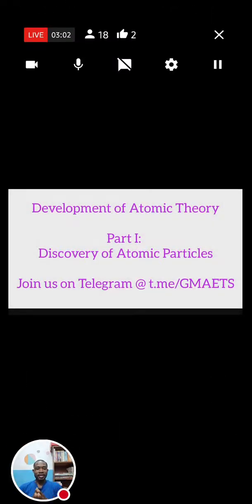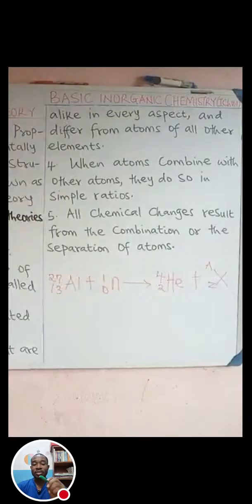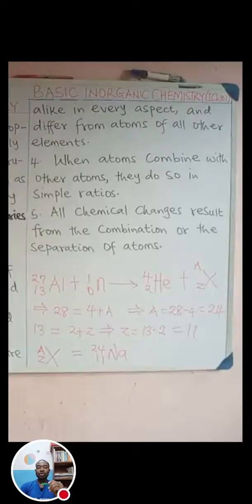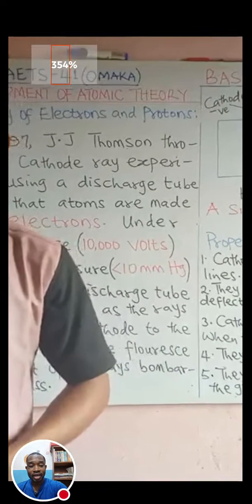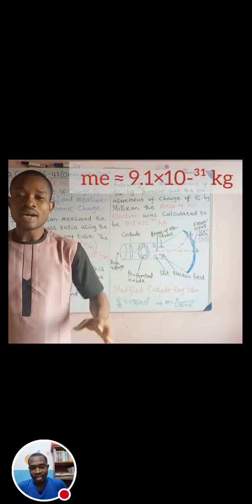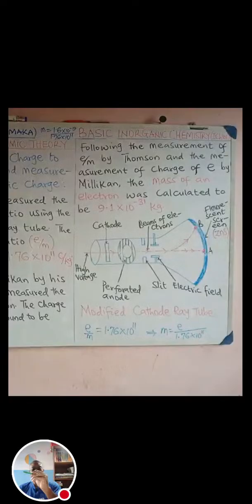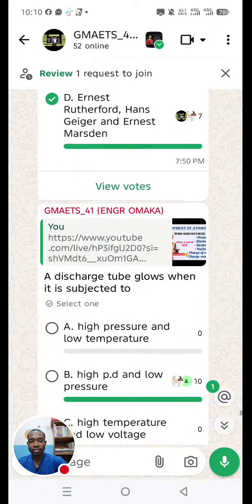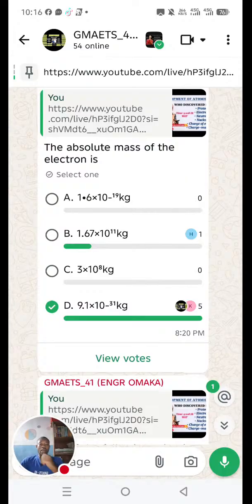GMAETS —41 is live! DEVELOPMENT OF ATOMIC THEORY & DISCOVERY OF COMPONENTS OF THE ATOM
This lecture video focuses on atomic theory and the discovery of proton, electron, neutron and nucleus as well as measurement of charge to mass ratio, charge on an electron and mass of an electron.

At the end of the lesson, students should be able to:

1. State Dalton's atomic theory
2. State the scientists who discovered the proton, electron, neutron and nucleus and how they achieve that
3. State the scientists who measured charge to mass ratio and the magnitude of an electron